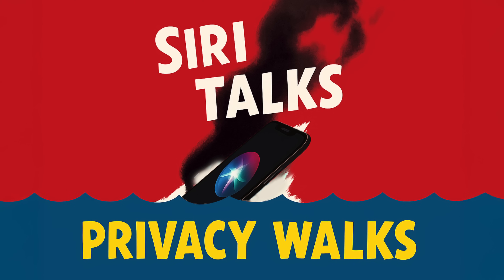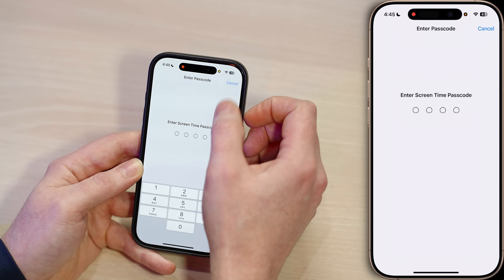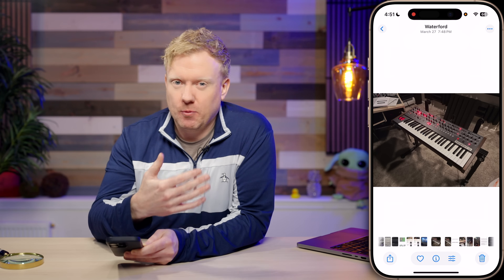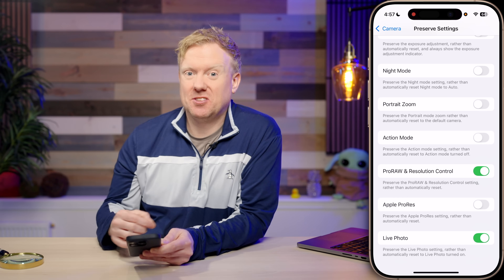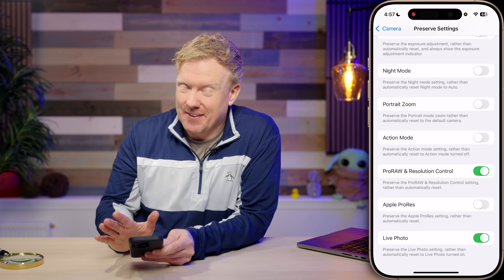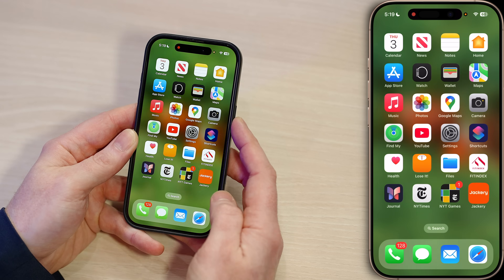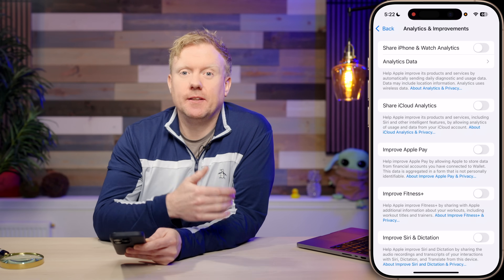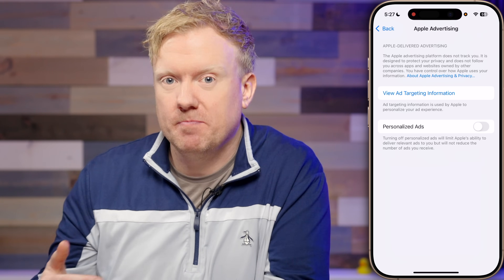iPhone Privacy Settings You MUST Turn Off Now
Is your iPhone watching you? With the release of Apple Intelligence in iOS 18, your iPhone may be collecting more data than you realize — including your voice, your photos, your exact location, and even what you type.

In this video, I walk you through exactly how to turn off Apple Intelligence, disable location tagging in photos, stop Live Photos from recording you, and shut down Apple’s hidden analytics and ad tracking settings.

⚠️ These settings may have been re-enabled without your knowledge during recent updates. Don’t wait to protect your privacy.

💡 Looking for peace of mind at home? The Jackery Solar Generator 5000 Plus is the most trusted essential home backup system I’ve ever seen. It keeps your most important circuits powered during blackouts, storms, or grid failures — with seamless UPS switchover, massive battery capacity, and ultra-efficient solar charging using their foldable SolarSaga 500X panels. We're saving money every day.

🇺🇸 Amazon US
🇨🇦 Amazon CA